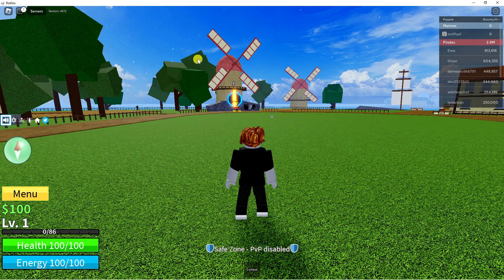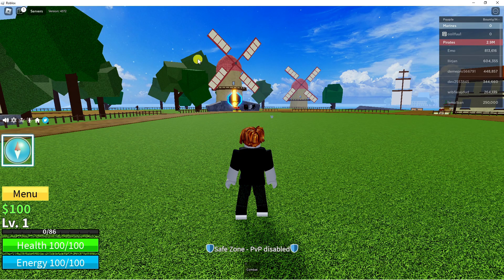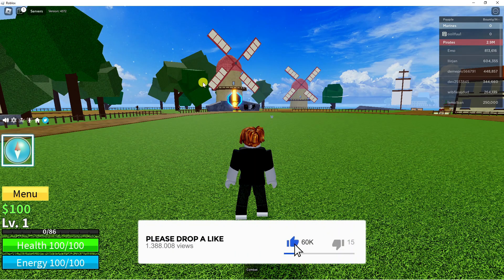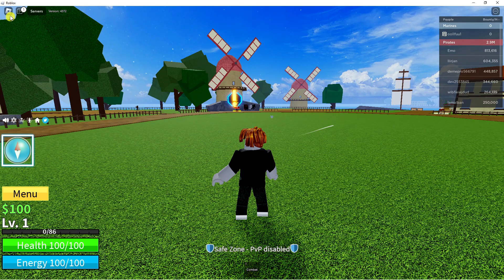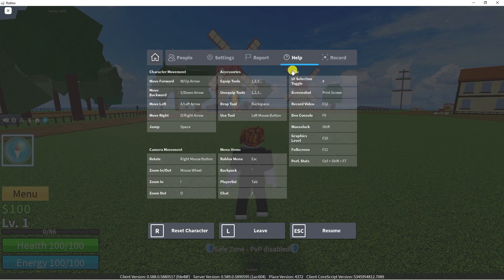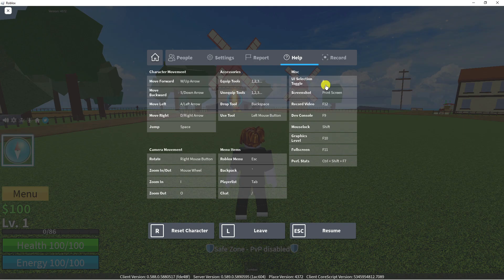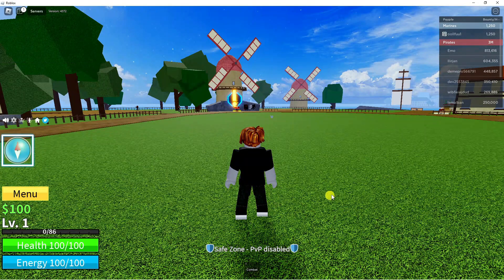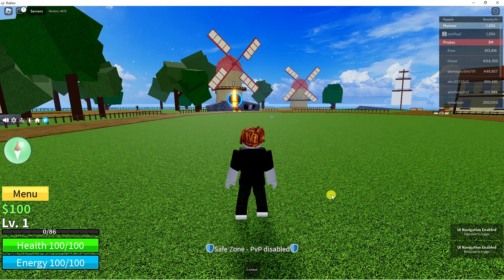How To Disable UI Navigation In Roblox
Learn how to disable UI navigation in Roblox with our step-by-step tutorial. Discover the scripting techniques and code snippets needed to create a seamless and immersive gaming experience. Prevent players from accessing menus and buttons that may disrupt gameplay or interfere with your game's design.

 ✨Recommended VPN: ✨

Thanks!